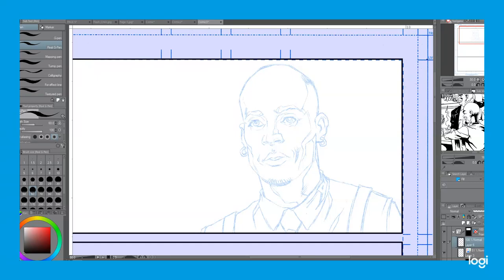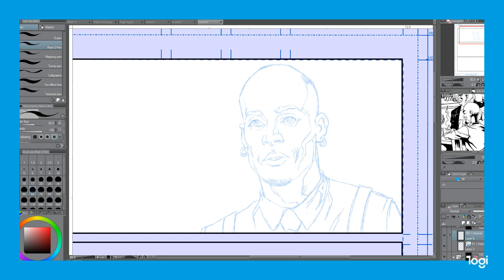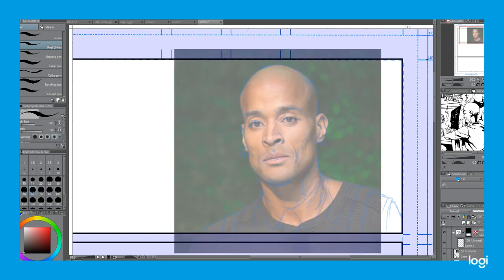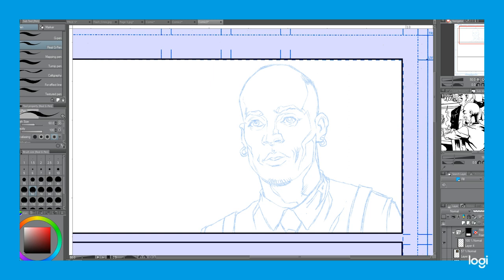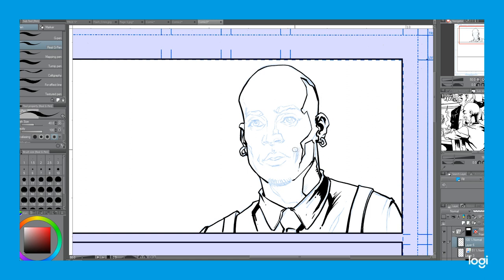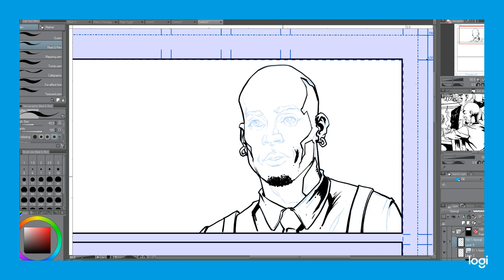Inking a panel from the Johnny's Law Prequel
Digital art inking and talk on my process for this particular work.